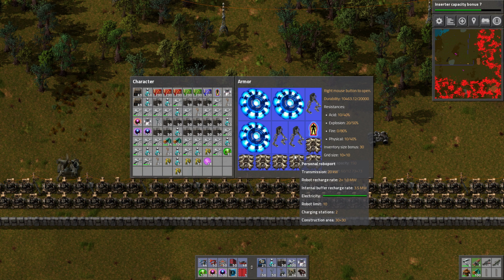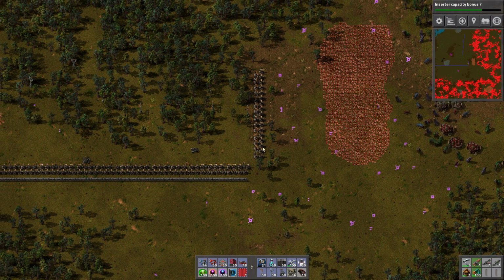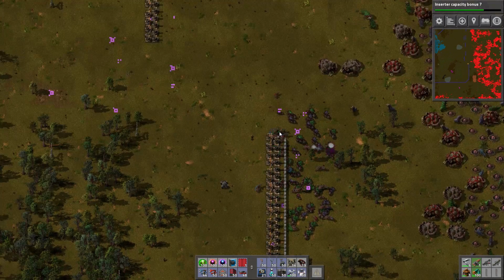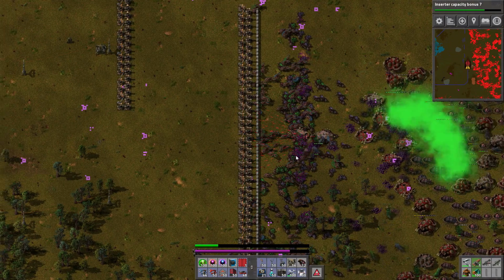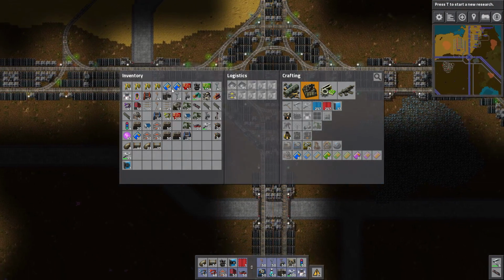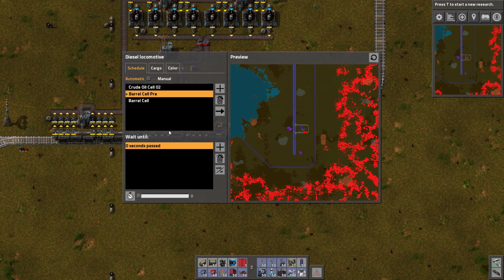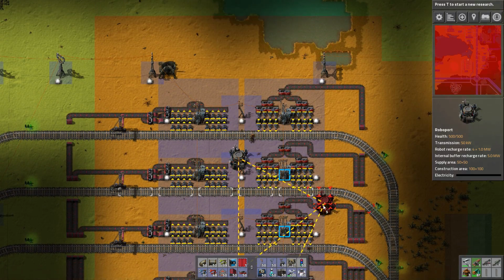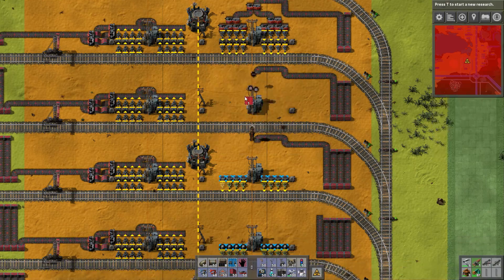Factorio Meiosis :: Oil Expansion - Episode 19